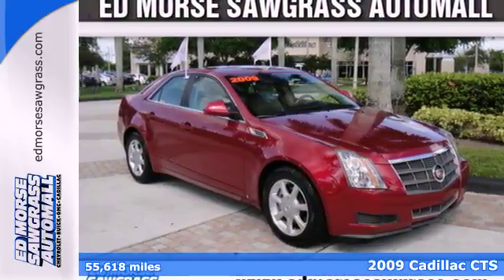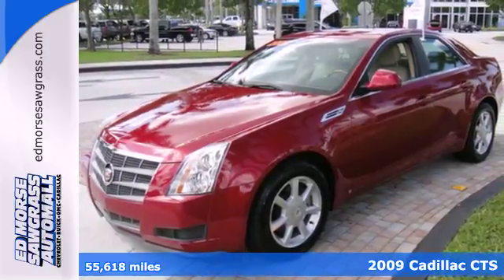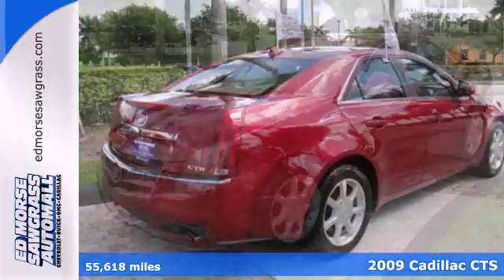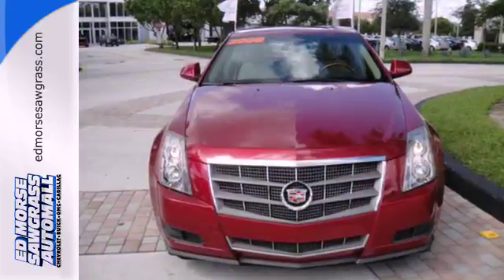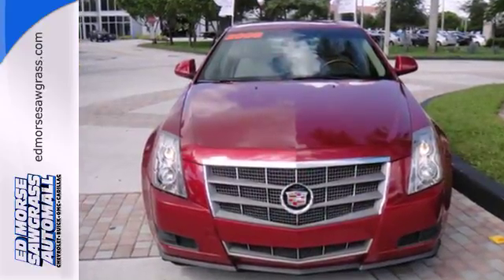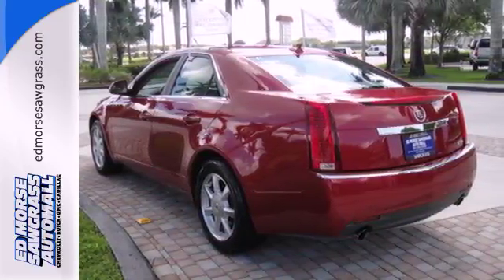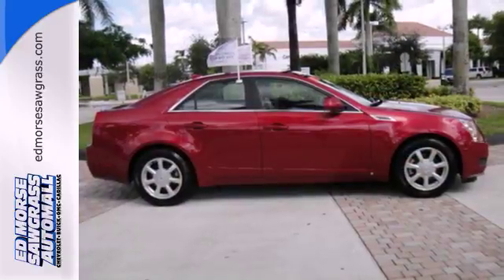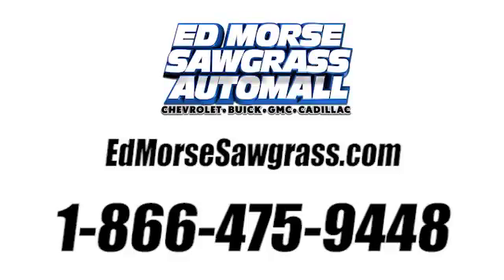2009 Cadillac CTS Sunrise FL Miami, FL D9229903A - SOLD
Year: 2009
Make: Cadillac
Model: CTS
Trim: 3.6L V6
Engine: 3.6l 6 Cyl. Fuel Injected
Transmission: RWD Automatic
Color: Red
Interior: Cashmere
Mileage: 55618
Stock #: D9229903A
Check out this 2009 Cadillac CTS 3.6L V6. Our offer of $21,500 beats the other guys' $23,500. Worried about high mileage? Don't be! This vehicle only has 55,687 miles! With just one previous owner, you would never know this sedan is pre-owned. Beat rising gas prices with this gas saver! The 172-point inspection and vehicle systems check for Cadillac certified pre-owned vehicles ensure easy operating and smooth sailing from the lot to your driveway. Stay safe with this sedan's 5 out of 5 star crash test rating. Stay safe on the road with anti-lock brakes and stability control. Moving your seat has never been easier with the power driver's seat. Check out the tinted windows and protect yourself from extreme heat. According to a review from CarsDirect, Handling was hard to fault, with quick, precise steering...and a flat, composed attitude through quick transitions.

Address:
14401 West Sunrise Blvd